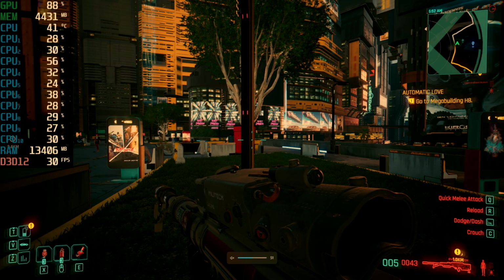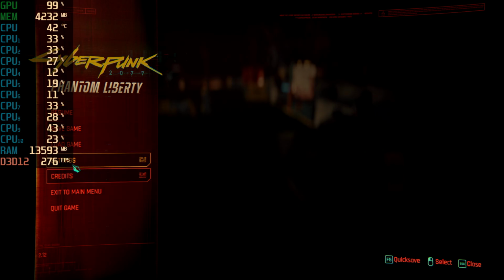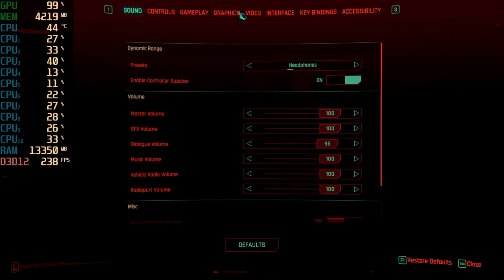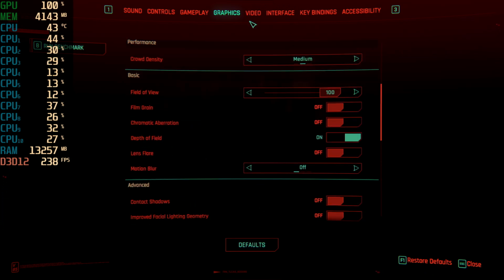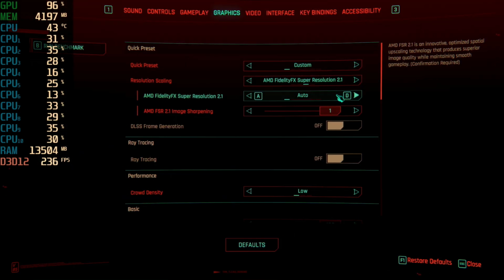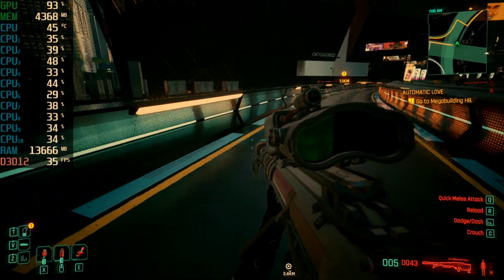Radeon Embedded E9260/Radeon Pro WX4100 Low profile GPU running Cyberpunk 2077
This is Cyberpunk running on a Radeon Embedded E9260 low profile GPU. I put Radeon Pro WX4100 in the tag because that is the closest slightly more common thing to this as far as I could find. Ive seen other Radeon Embedded GPUs, and usually they have a directly correlating Radeon Pro card, but this one does not seem to. The E9260 is slightly lower specs than the WX4100, but they are very very close and based on the same GPU core.. My guess is the difference would manifest itself in a few frames per second, though in a case like this, every little bit counts. If there is any interest in this video I might consider testing it on a more modern build, however, I just dont think that is a realistic use case which is why the testing here has been done on a 9th gen, I just done see anyone pairing this card for anything other than testing with a modern CPU